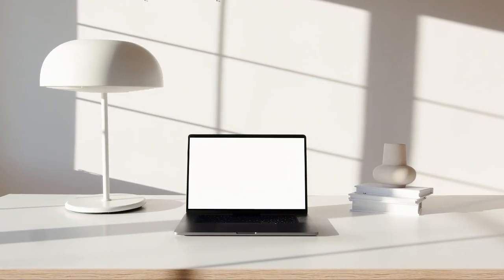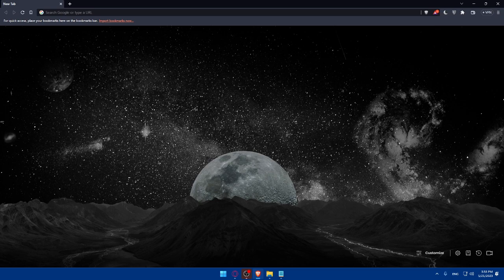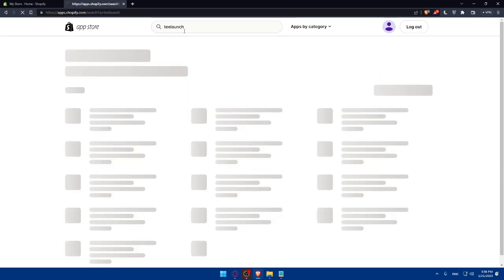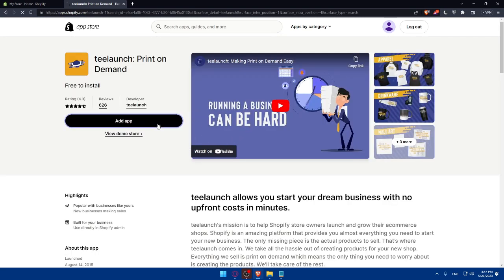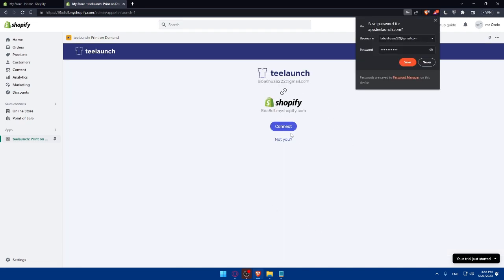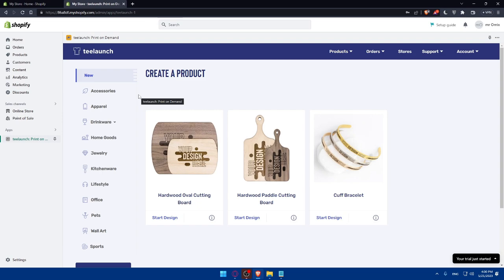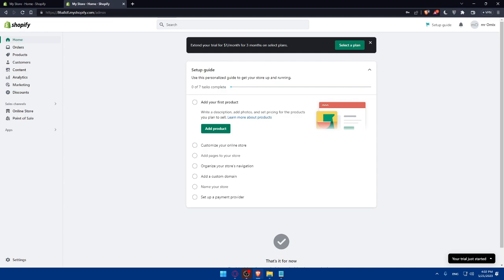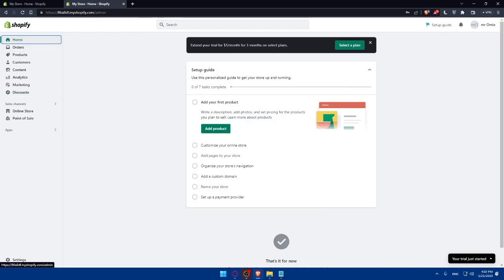How To Integrate Teelaunch With Shopify 2025! (Full Tutorial)